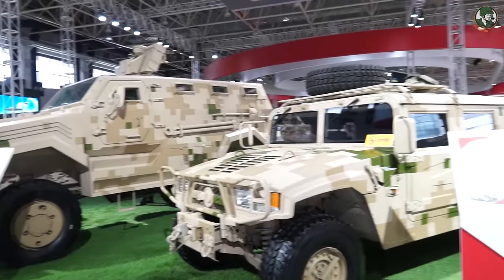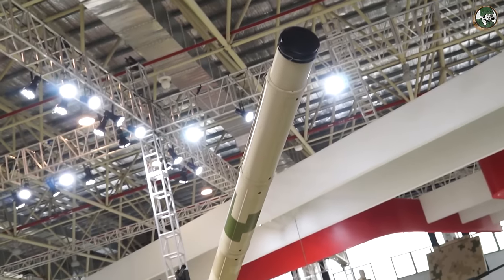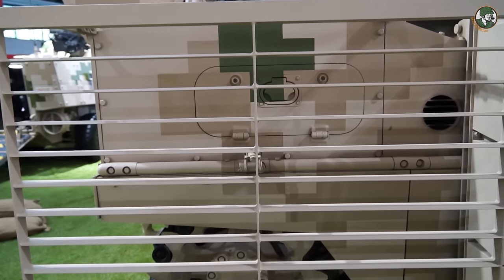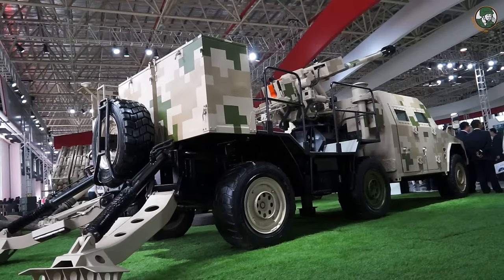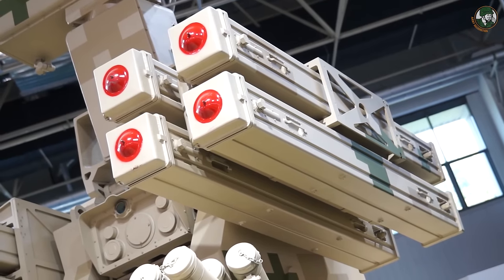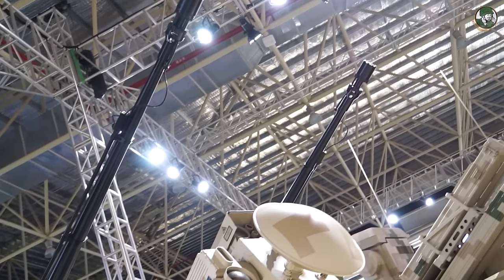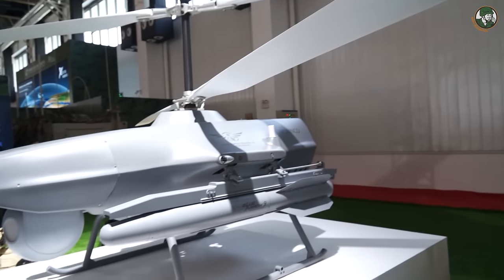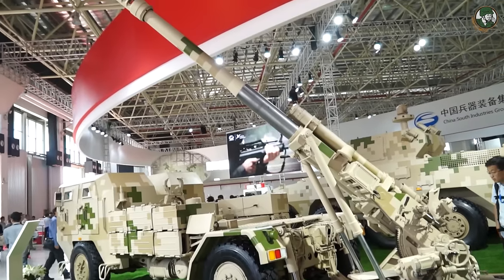Norinco Chinese China defense industry armored vehicles tanks air defense UAV UGV AirShow China 2016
The Chinese Defense Company NORINCO presents a full range of new ground military equipment including main battle tanks, wheeled combat vehicles, air defense systems, unmanned ground vehicles, unmanned aerial vehicles, small weapons, artillery systems and more at Zhuhai AirShow China 2016.
Read more news about Zhuhai AirShow China 2016 at this